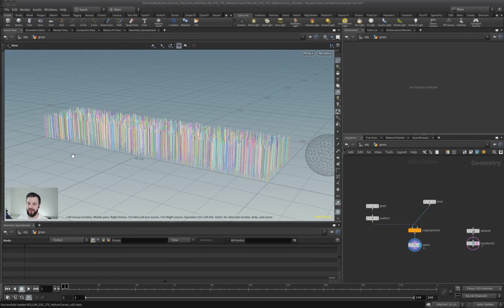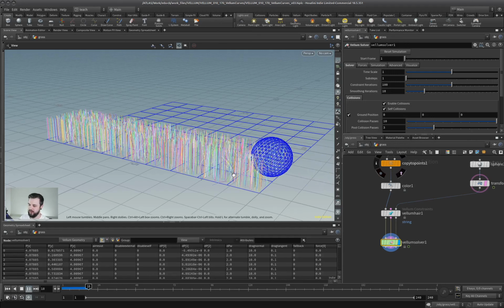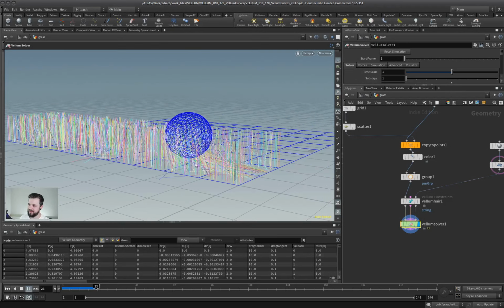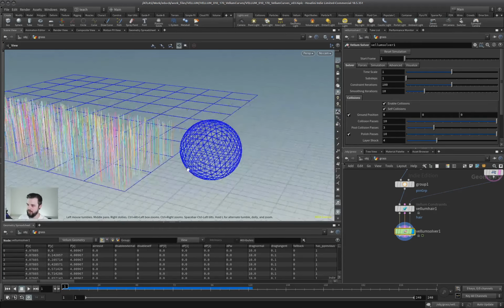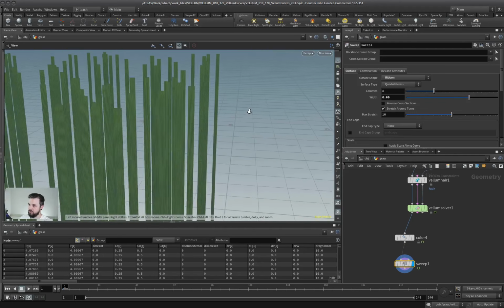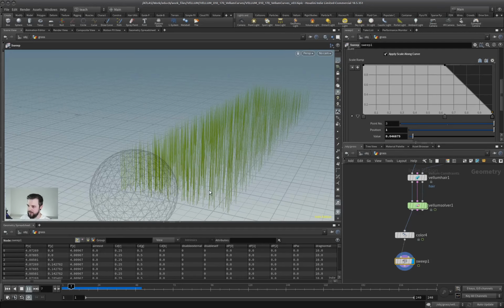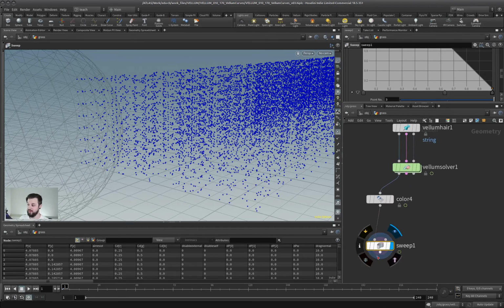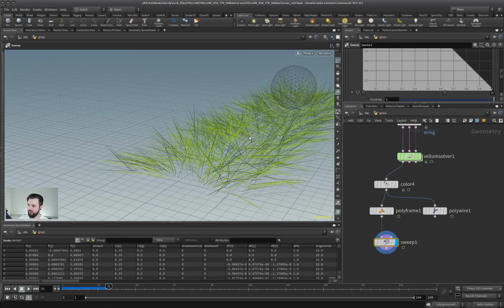2-24 Basics. Example Vellum Grass